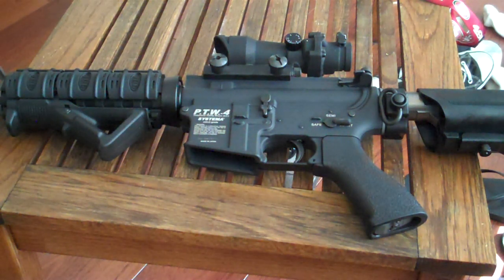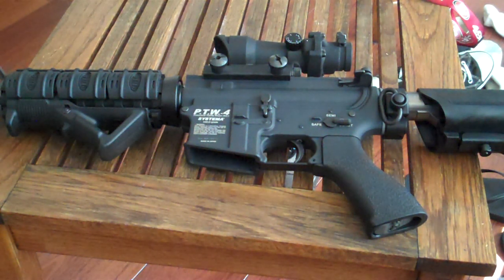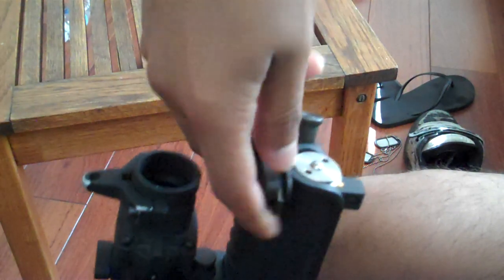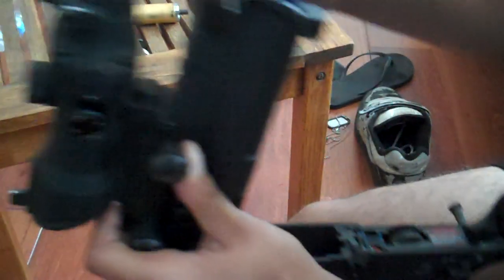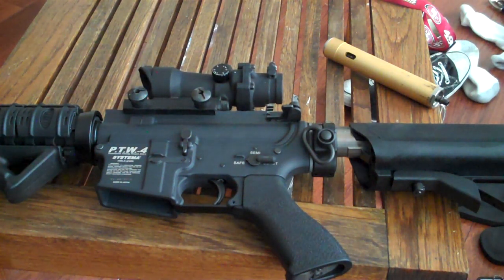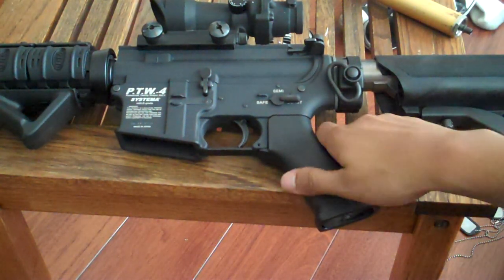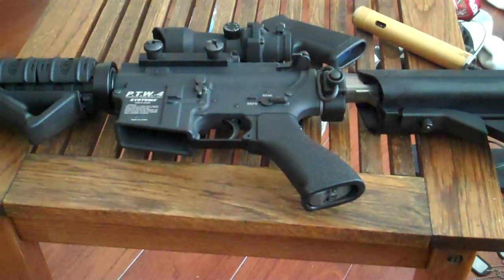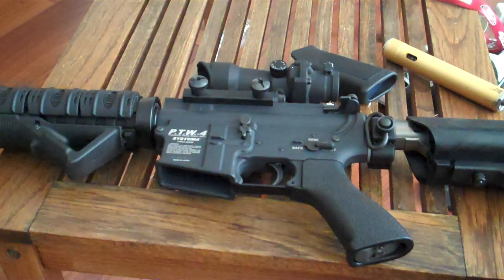Systema Mil/Le Disassebly/Cylinder Change